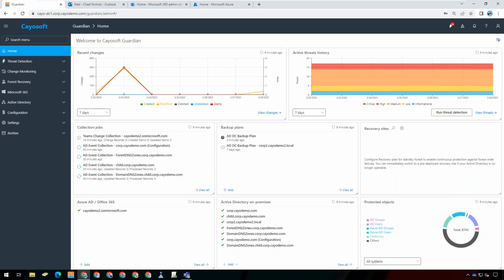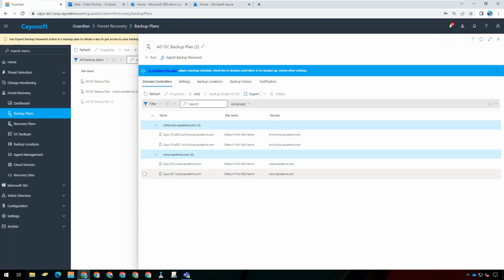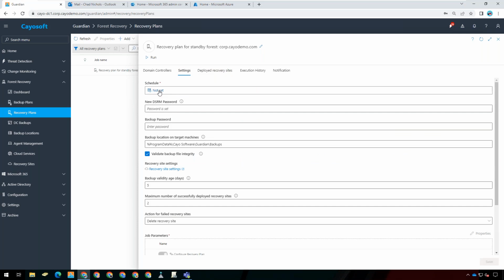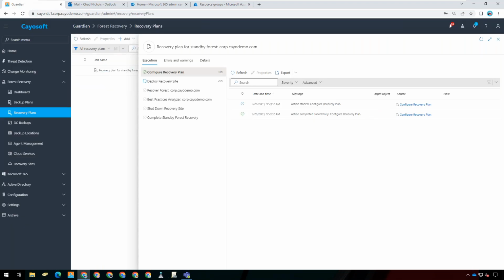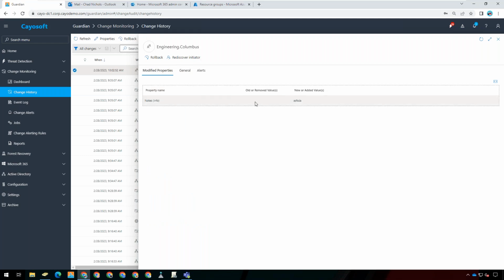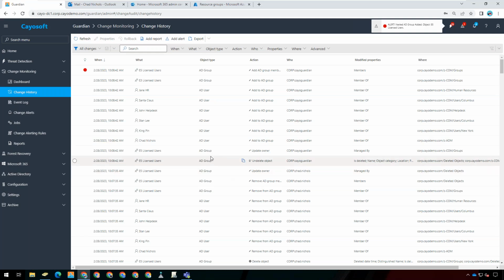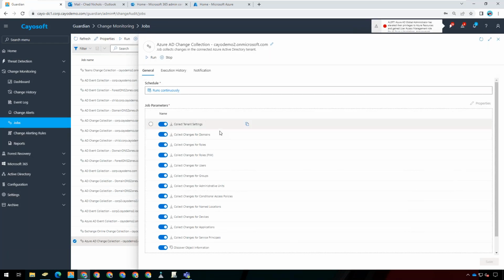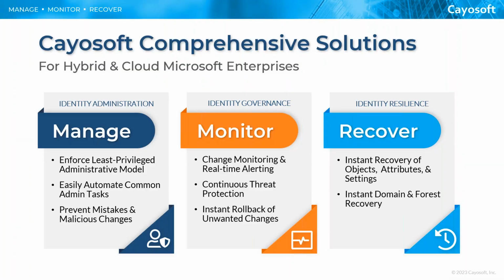Guarantee Instant Active Directory Forest Recovery with Cayosoft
With over 90% of organizations using Active Directory (AD), it is a prime target for cyber criminals. In fact, Microsoft stated 95 million AD accounts are attacked every day. When your AD goes down, business comes to a screeching halt resulting in lost revenue, productivity, and even reputation. In order to avoid these costly outages and ensure business continuity, organizations must become resilient to attacks and be able to proactively fend off threats.

Join this live session as we demonstrate how Cayosoft comprehensive solutions allow you to prepare for, defend against, and recover from cyberattacks and ransomware, and protect your critical Microsoft platforms, whether it be on-premises Active Directory, hybrid AD, Azure AD, or Office 365. In this demo, you’ll see how to:
- Create a forest-wide backup plan
- Create a forest-wide recovery plan
- Schedule a forest recovery plan to create standby forests
- Perform an instant forest recovery